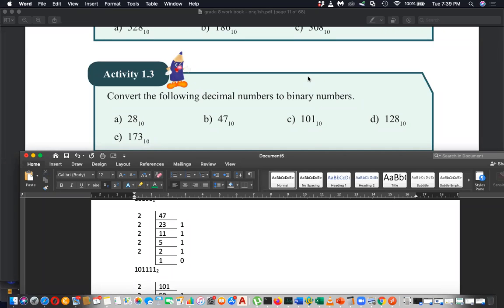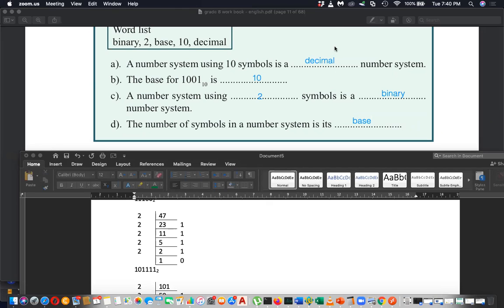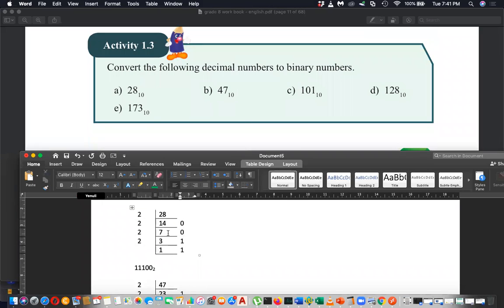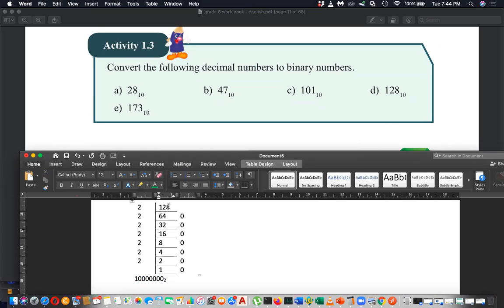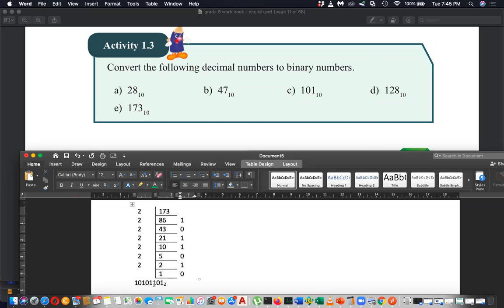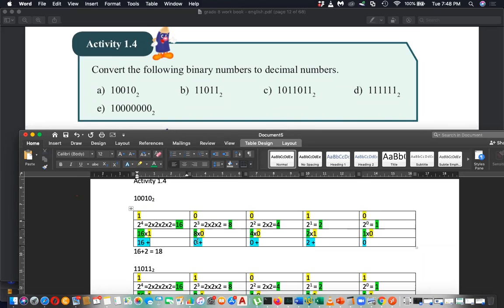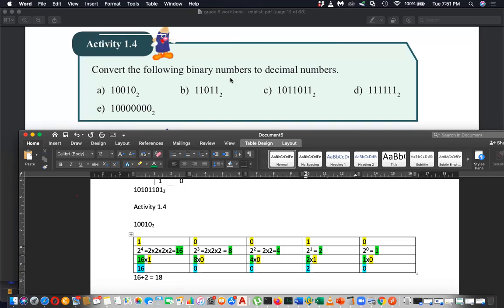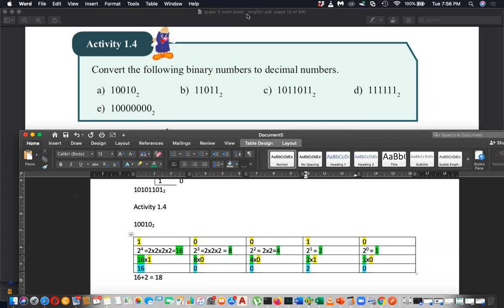Grade 8 ICT English Medium Day 5 Part 1